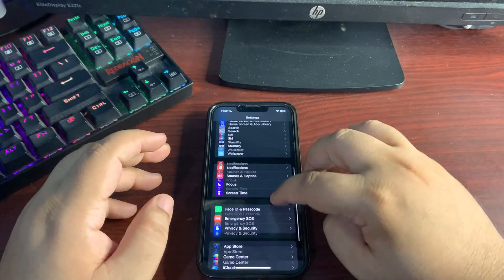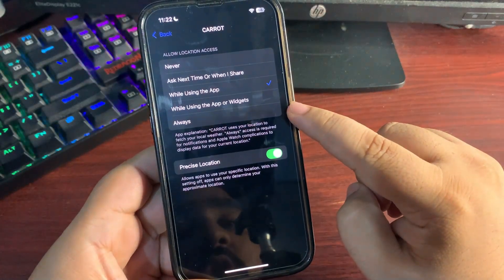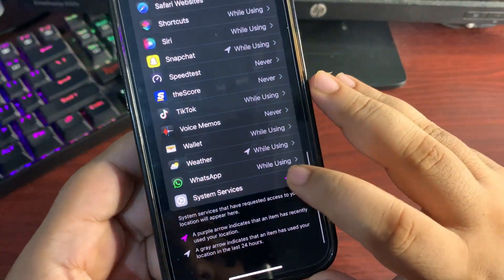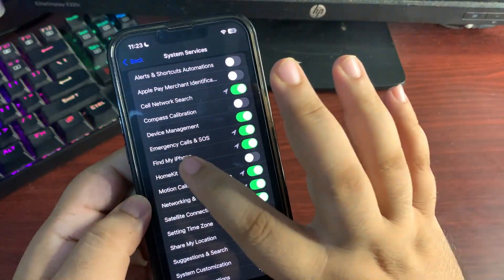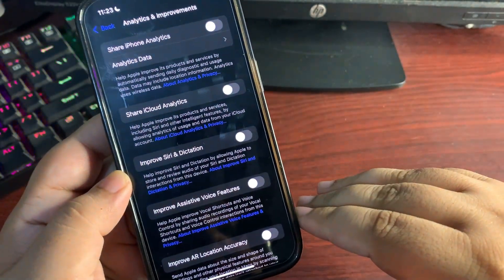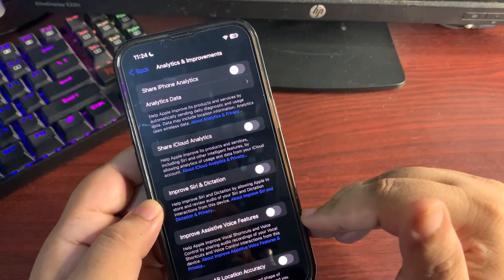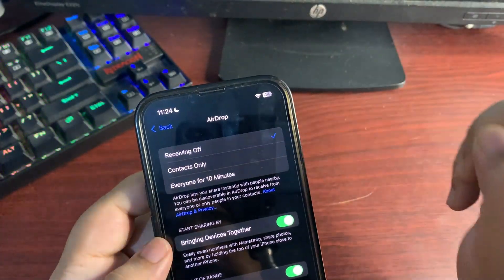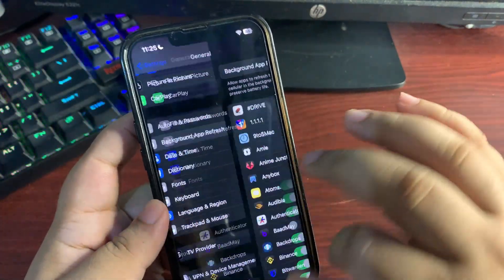iOS 18 Battery Drain Fix on iPhone - Tips & Tricks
Many people are facing battery life issues on iOS 18 along with heating issues. In this video, I talked about the iOS 18 Battery draining issues. I shared some tip and tricks through which you can improve iOS 18 Battery Life and More.